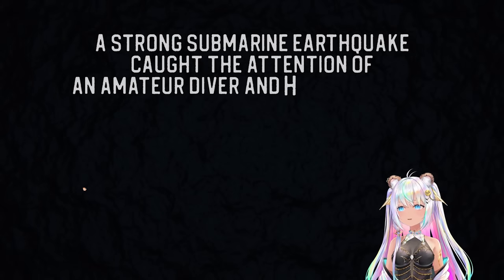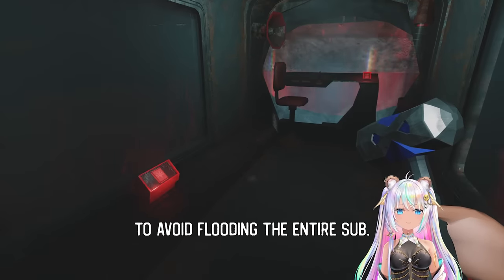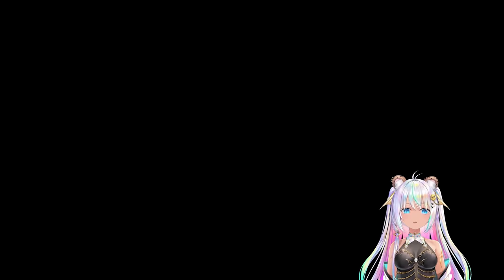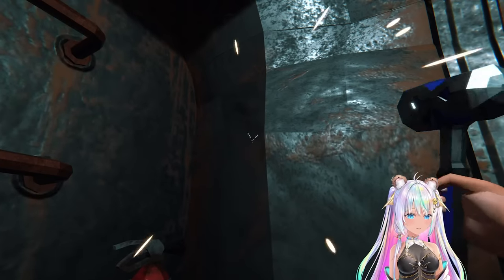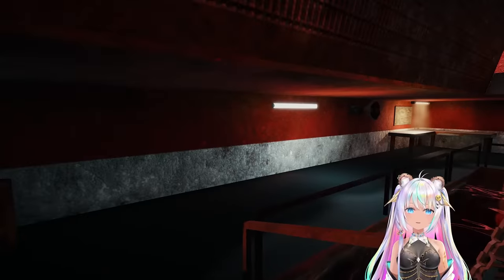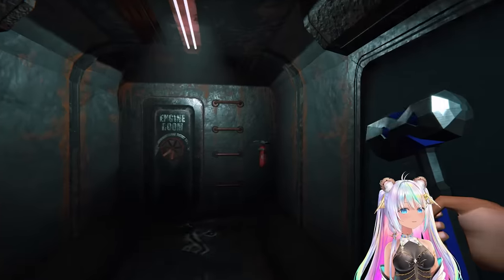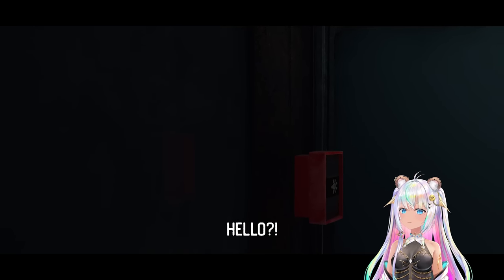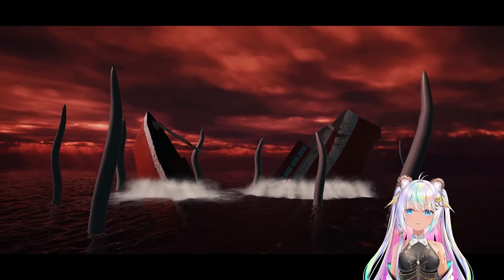Look Out!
🍪 Today I'm playing Sinking Iron! I'm in a submarine that falls to the bottom of the ocean. But something is out there watching me!  I hope you enjoy this video.

Do you love Roblox games, scary games, DIY crafts, dolls and shopping hauls. Me too! Welcome to the world of CookieSwirlC !